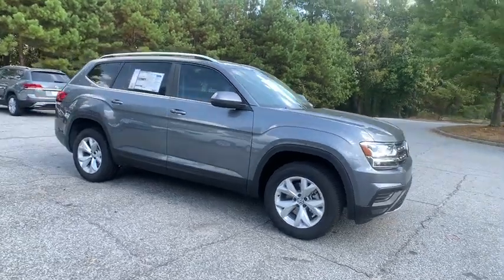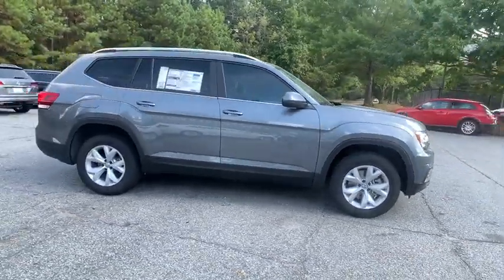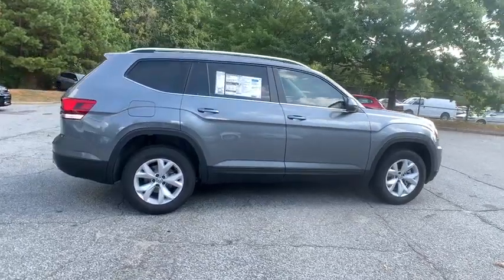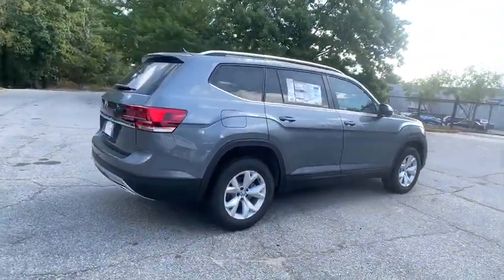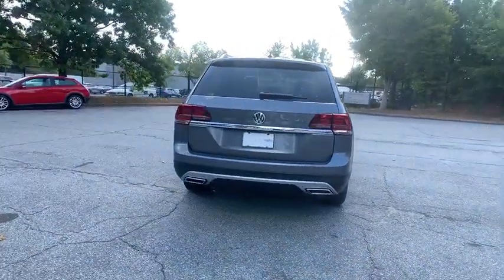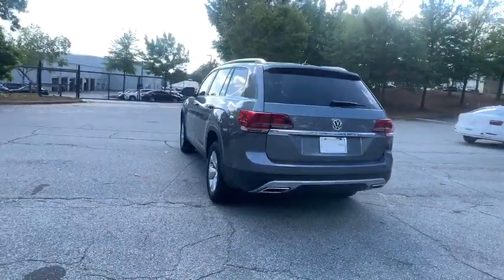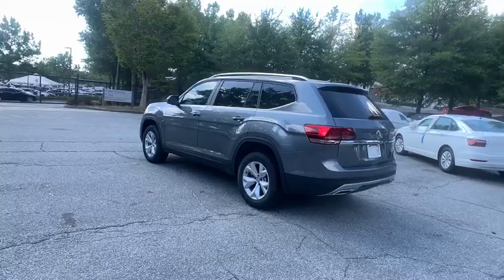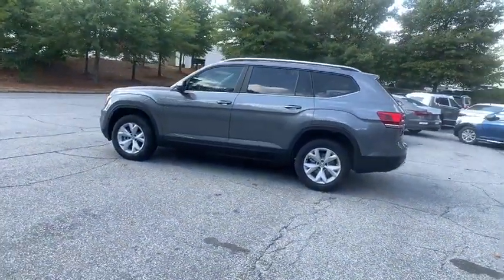2019 Volkswagen Atlas Alpharetta, Roswell, Johns Creek, Marietta, Sandy Springs, GA KC605808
Platinum Gray Metallic New 2019 Volkswagen Atlas available in Alpharetta, Georgia at Nalley VW of Alpharetta. Servicing the Roswell, Johns Creek, Marietta, Sandy Springs, GA area.
2019 Volkswagen Atlas 2.0T S - Stock#: KC605808 - VIN#: 1V2AP2CA3KC605808

2019 Volkswagen Atlas Platinum Gray Metallic S FWD New for 2018 Best in Class 6 year / 72,000 mile limited warranty standard on most new 2018 VW.22/26 City/Highway MPGCheck out Push Start @ for fast, simple, one click for all purchase. Contact our internet department for more information. This price includes all dealer fee's.